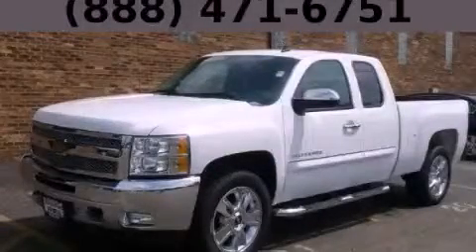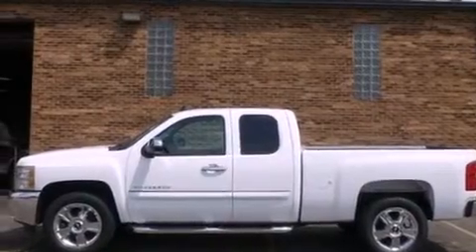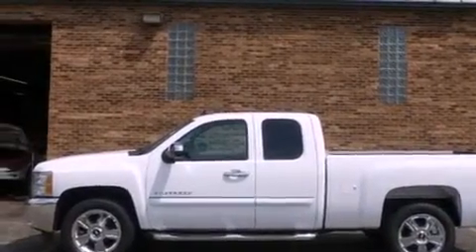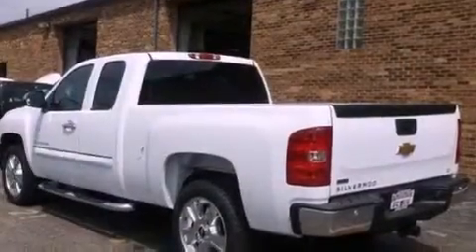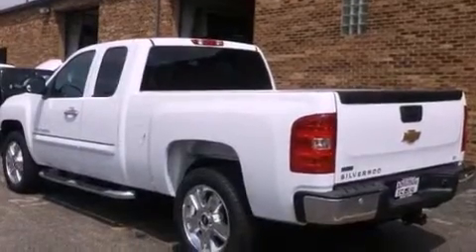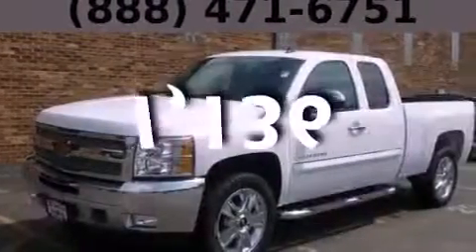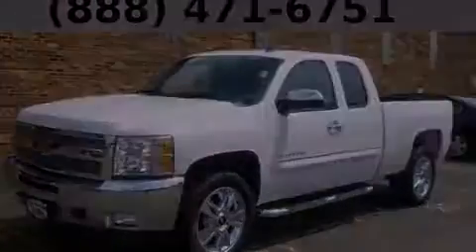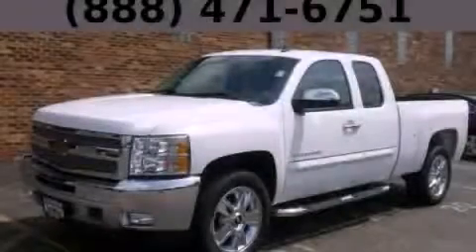2012 Chevrolet Silverado 1500 Chicago IL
Year : 2012
 Make : Chevrolet
 Model : Silverado 1500
 Engine : VORTEC 5.3L VARIABLE VALVE TIMING V8 SFI FLEXFUEL
 Trans . : Automatic
 Exterior : White
 Miles : 1,136
 Interior : Other

 115 W South Frontage Rd.

 2012 Chevrolet Silverado 1500  Bolingbrook IL